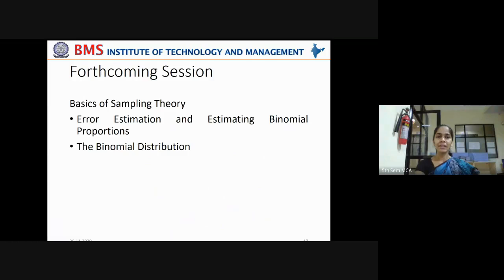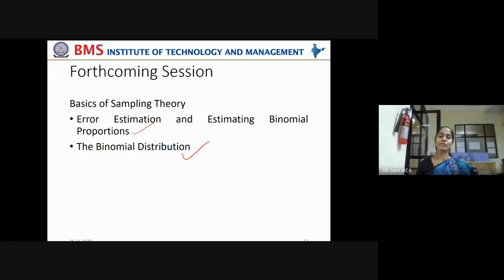Machine Learning-M5-L2 - 26/11/2020 - I Hour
Basics of Sampling Theory